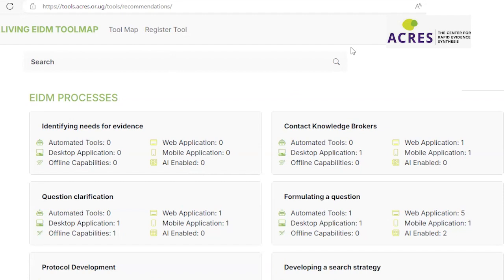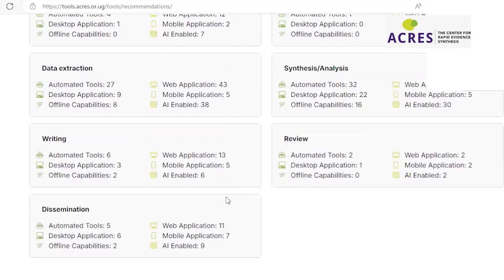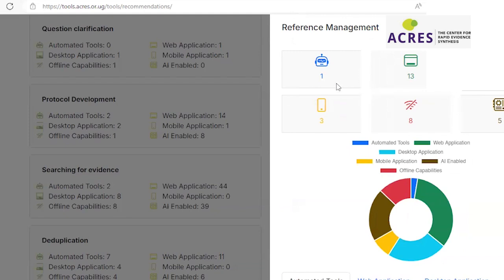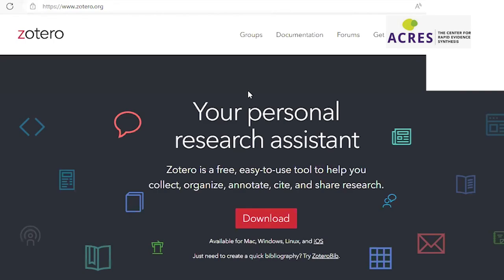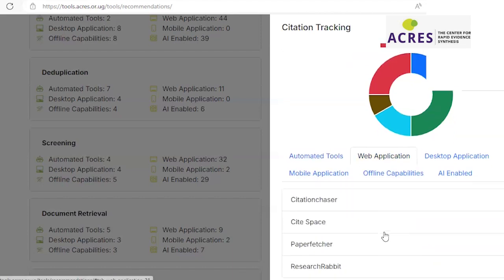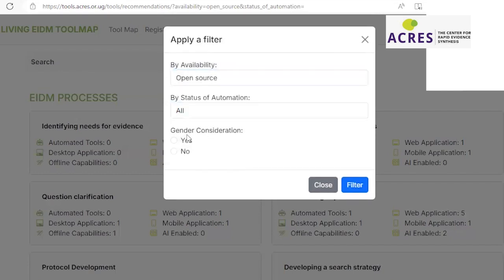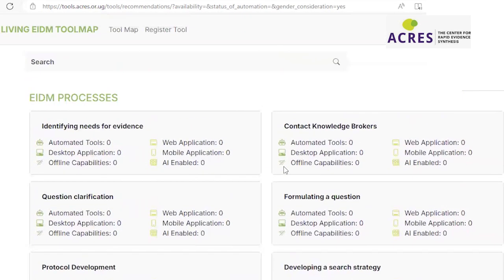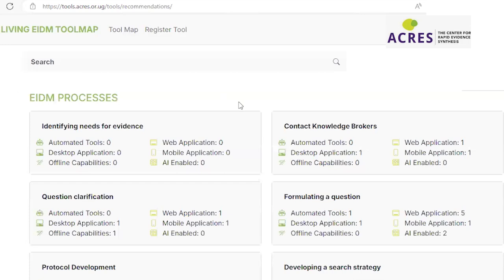THE LIVING EIDM TOOLMAP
The Living EIDM ToolMap is an open-access, web-based repository of digital tools designed to assist policymakers and knowledge brokers to facilitate Evidence-Informed Decision-Making (EIDM). With this ToolMap, users can easily find, search, and add new digital tools that support the various processes from identifying evidence needs to disseminating and using the evidence.